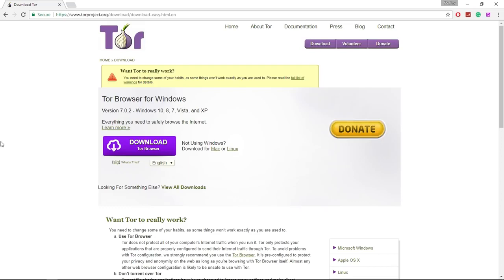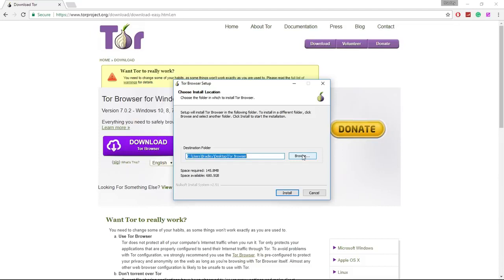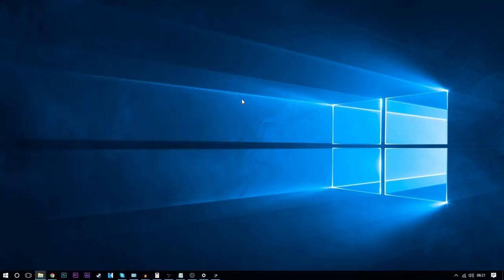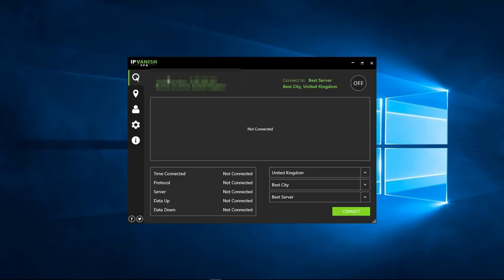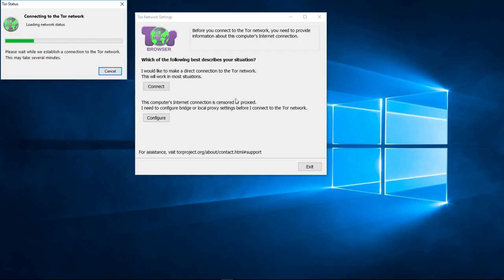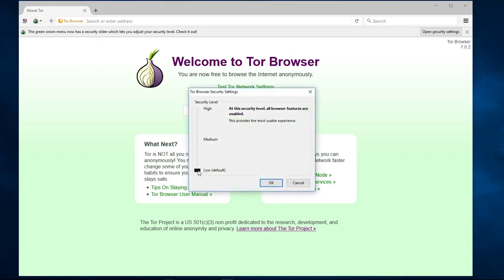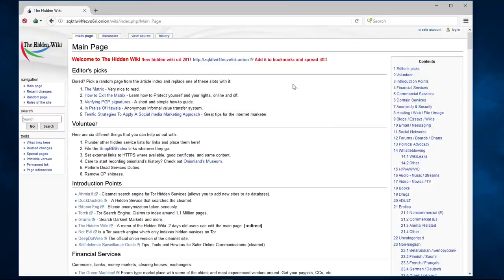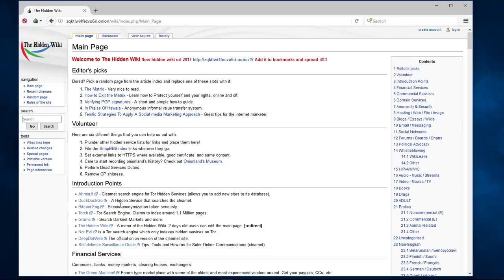How To Access The Dark Web Safely 2018 Full Deep Web Guide YouTube